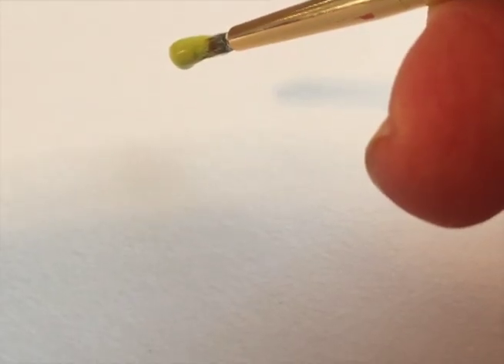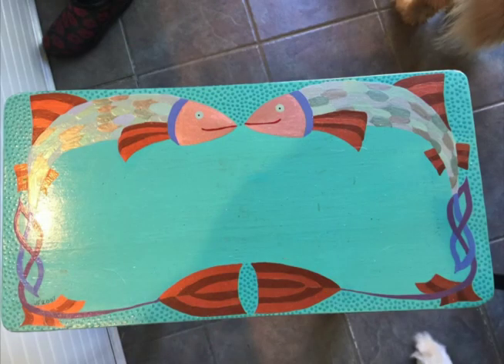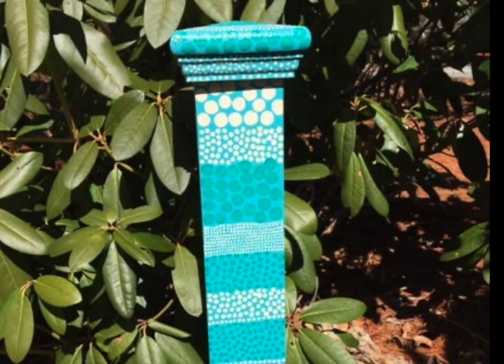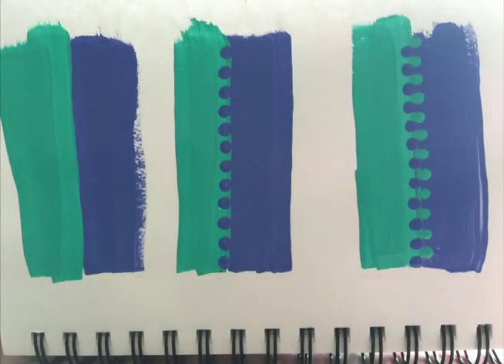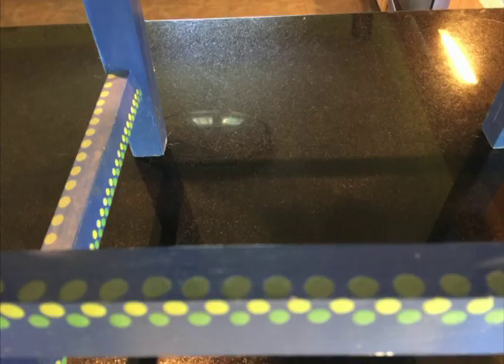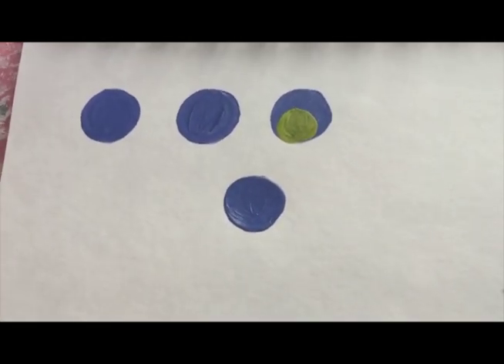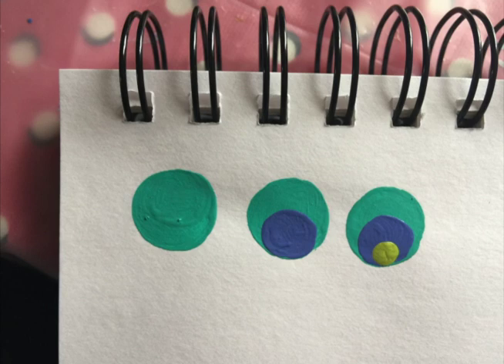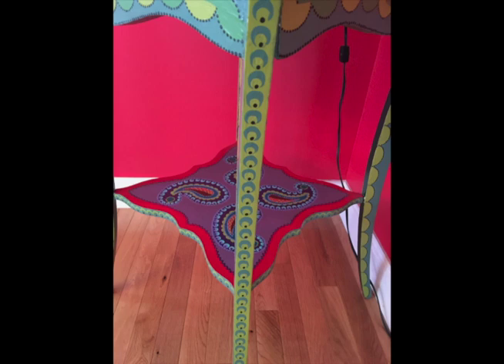Fantastic Furniture Painting 2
This video covers a technique called "dotting."